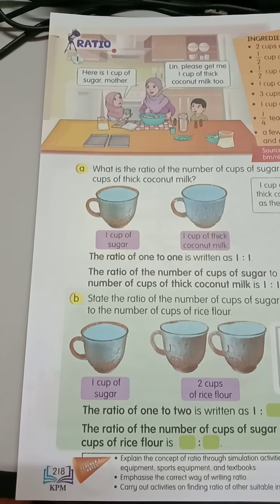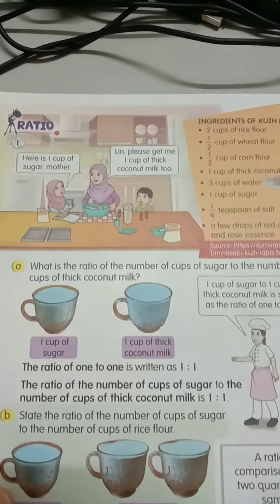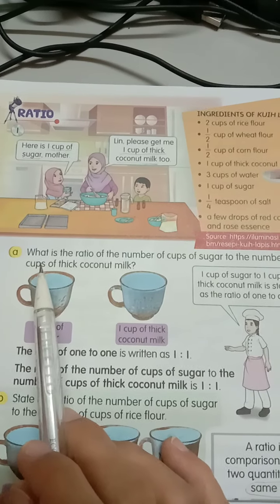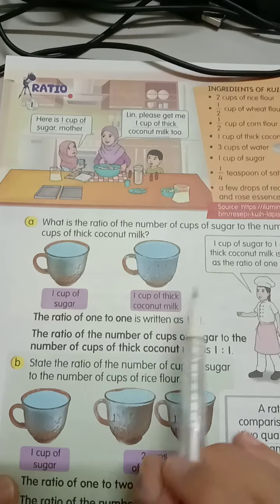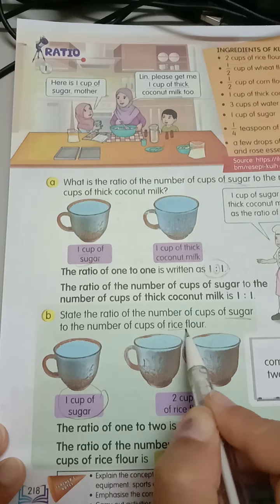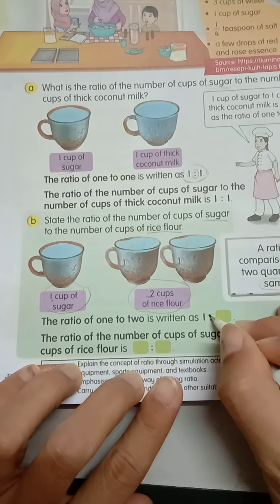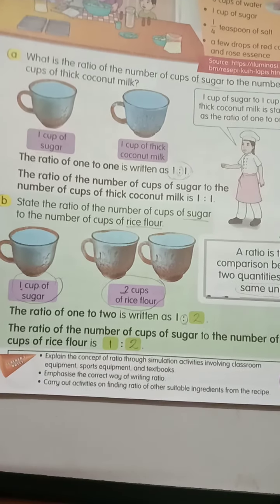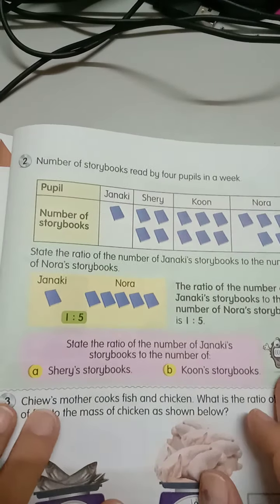Mathematics Year 4: Ratio | textbook page 218-221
A ratio is a comparison between two quantities of the same units.